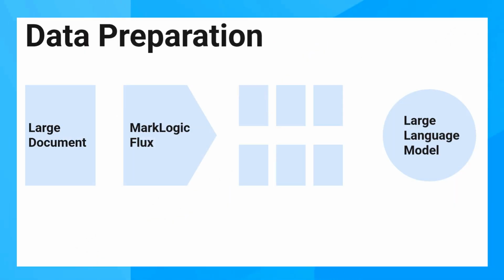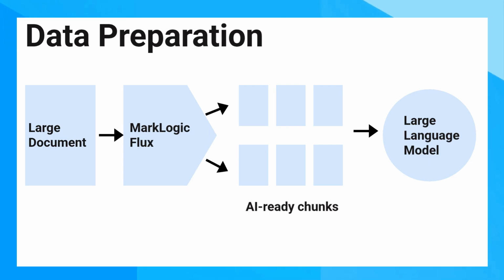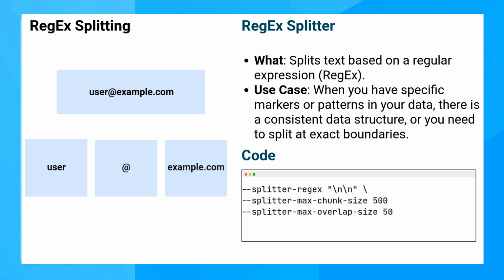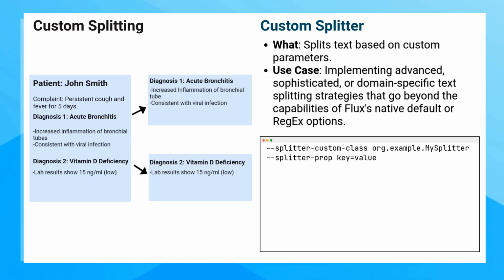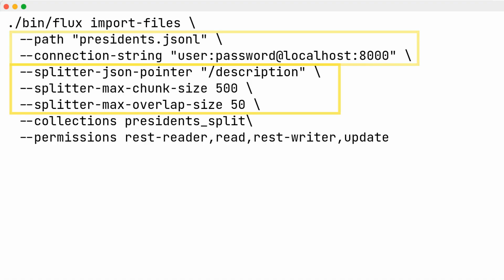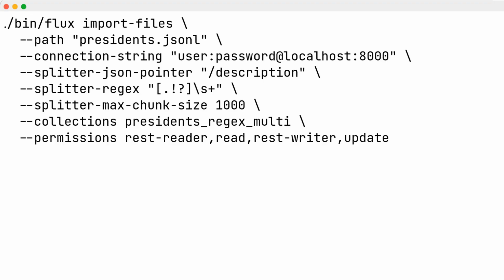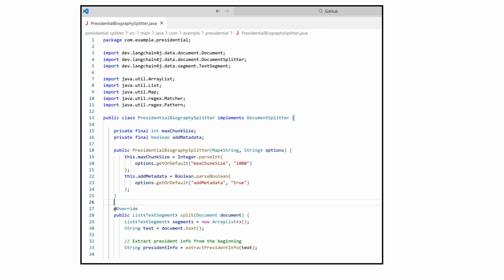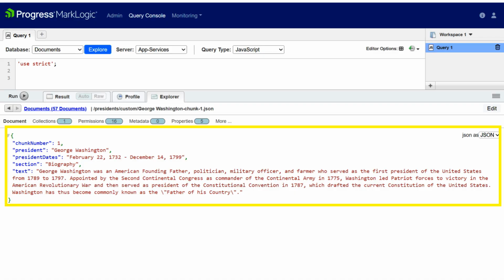Split Data for AI Applications with MarkLogic Flux 2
MarkLogic Flux provides an optimized data pipeline for processing documents and generating the necessary chunks to build effective Retrieval-Augmented Generation (RAG) and AI systems. This video shows how to split datasets into AI-ready chunks.

You can download MarkLogic and MarkLogic Flux for free.